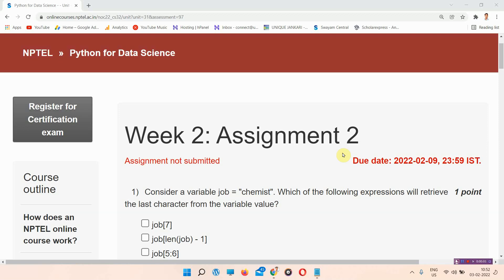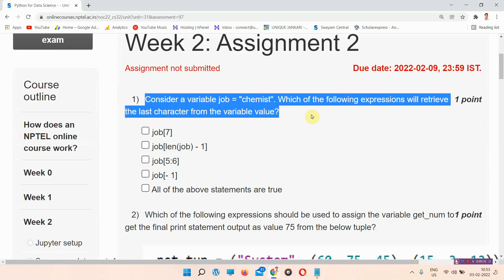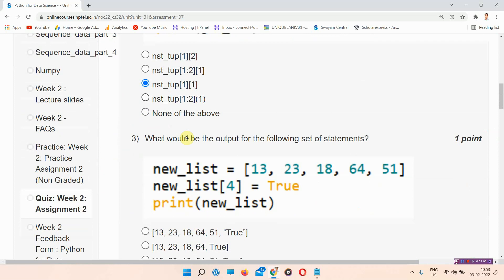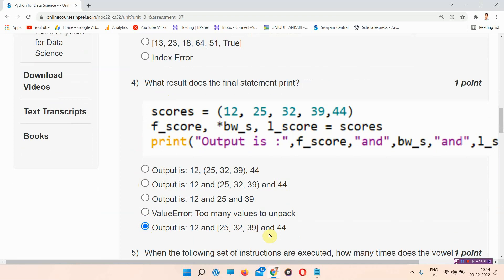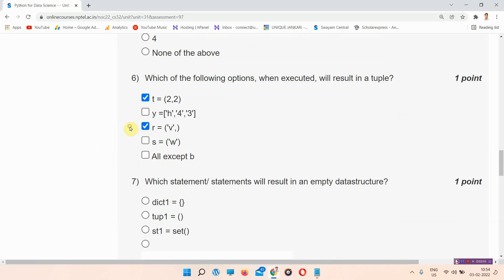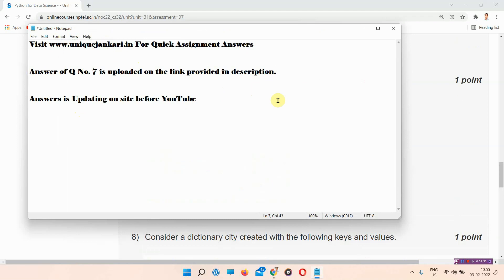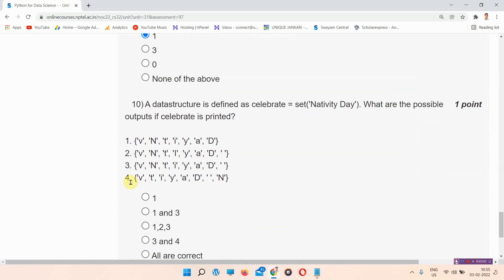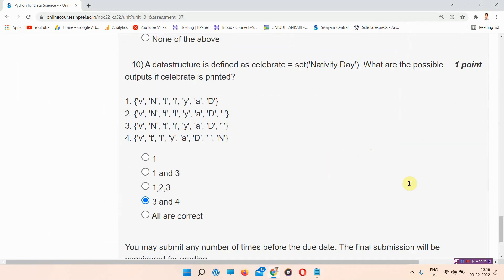Python For Data Science NPTEL Week 2 Assignment Answers || Unique Jankari